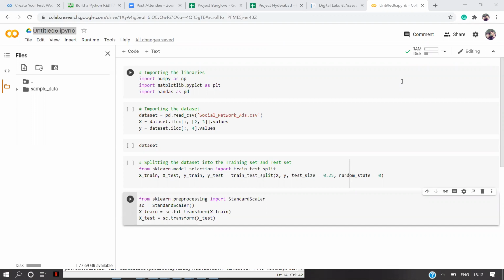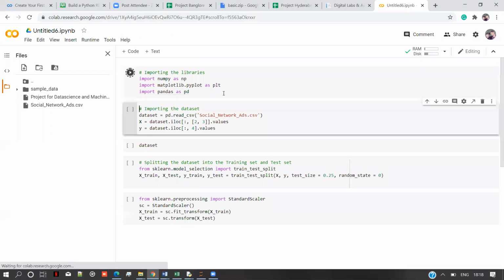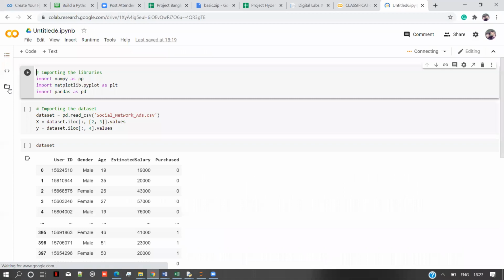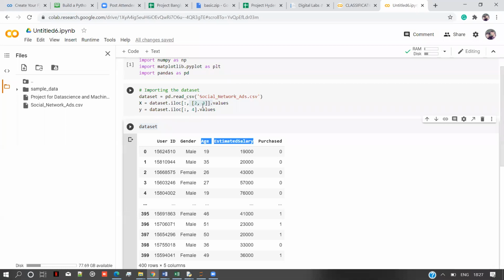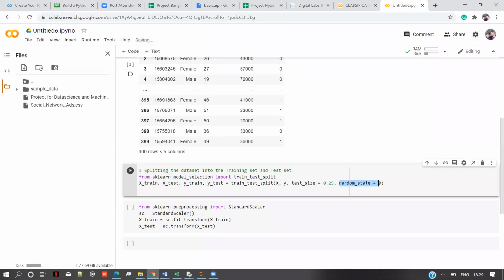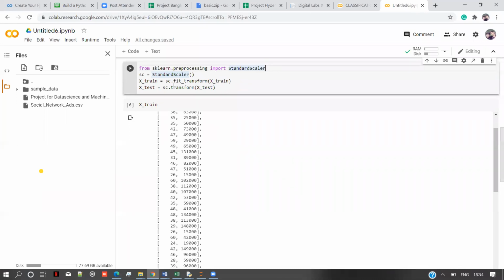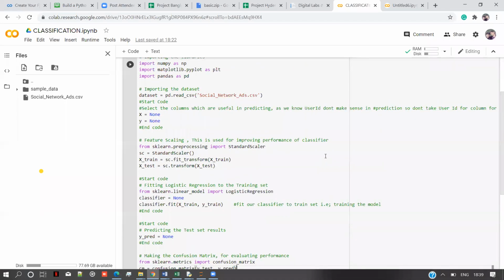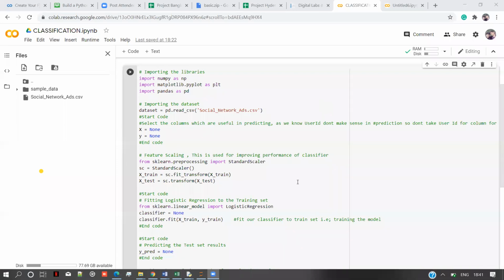AI FOUNDATION USING PYTHON & DATA SCIENCE B1 12th Aug